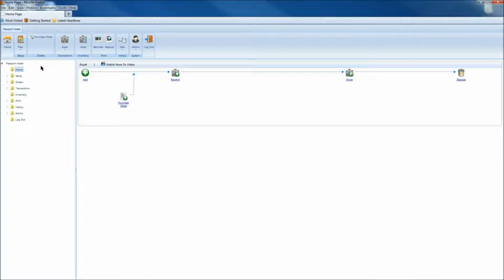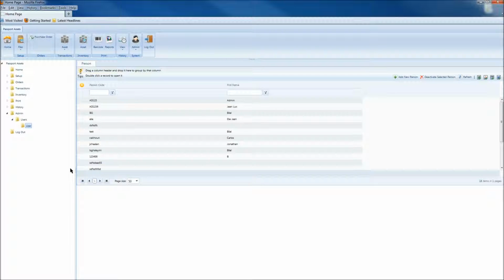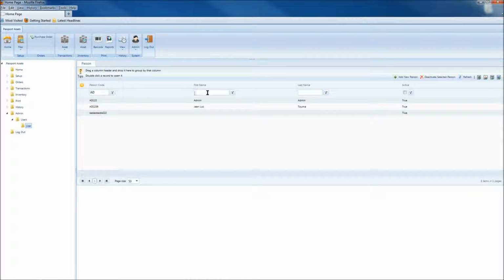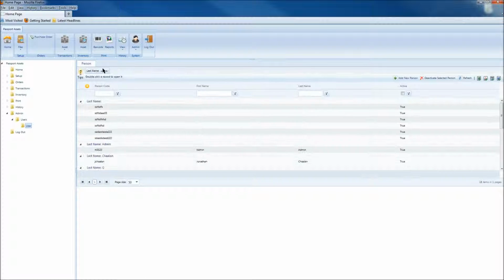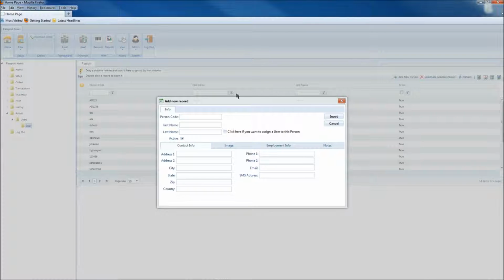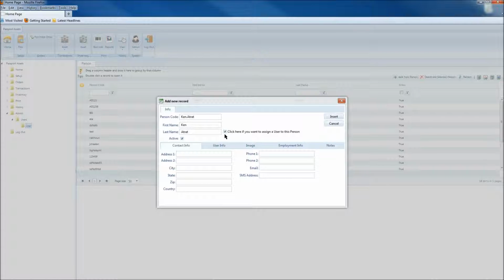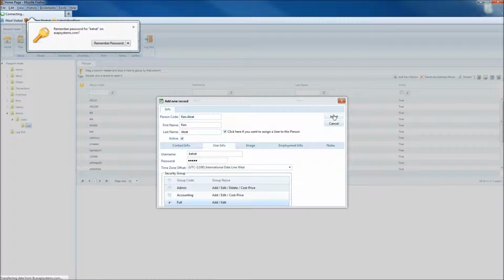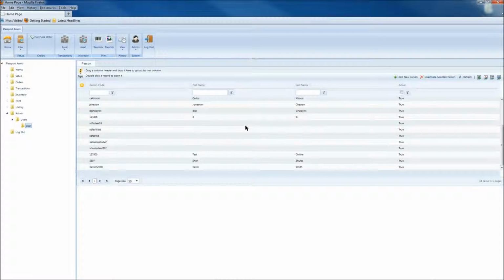Asset Tracking - Cloud, Online, Web Based, Internet - User Managment from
Users have the choice of a client server setup, or cloud, online, web based, internet solution where a user will be able to use Motorola mobile barcode scanners, or web enabled smart devices on any platform includng Antdriod, iOS and Windows. A user can also access the cloud solution on any web broswer on any computer.